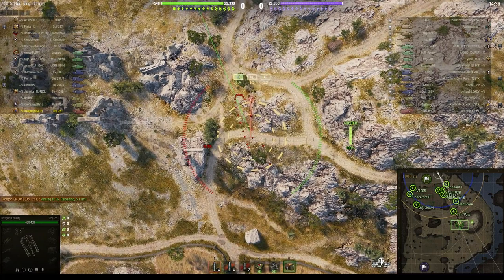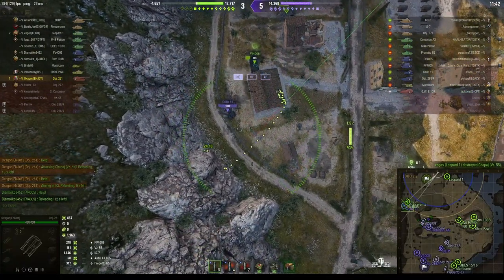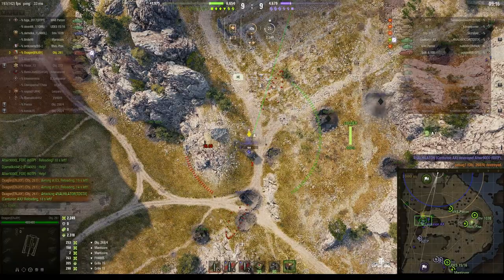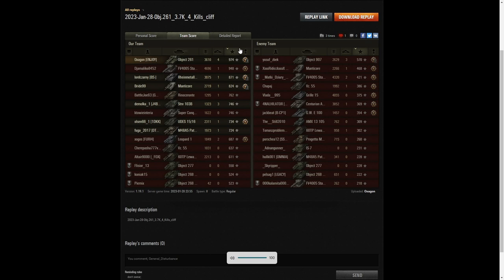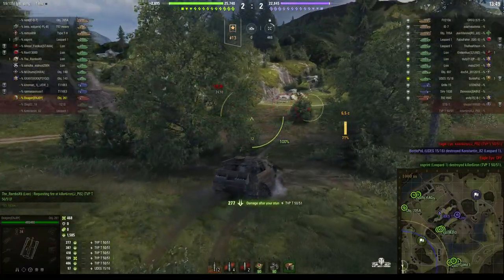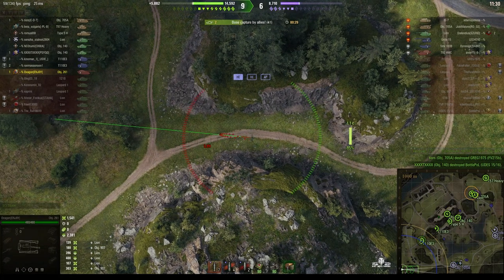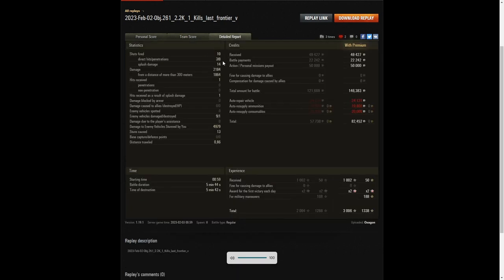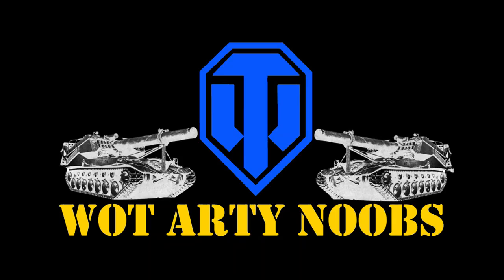Object 261 - Oxagon [ENJ0Y]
The replays are from 28 January and 3 February 2023 on Cliff and Outpost. The player was Oxagon [ENJ0Y] in the Object 261.

Video Contents
00:00 Intro
00:23 First Battle on Cliff
08:31 Results
11:18 Second Battle on Outpost
17:19 Results